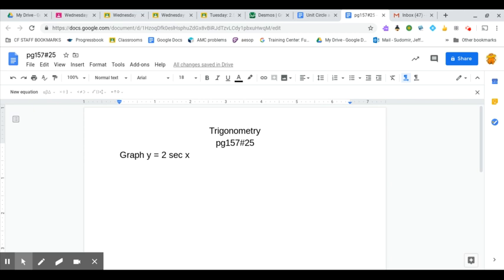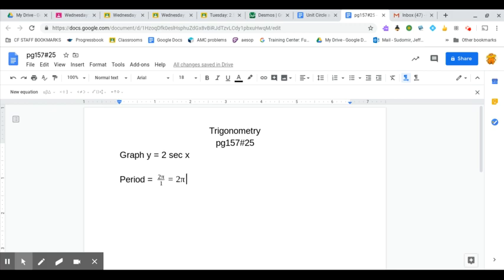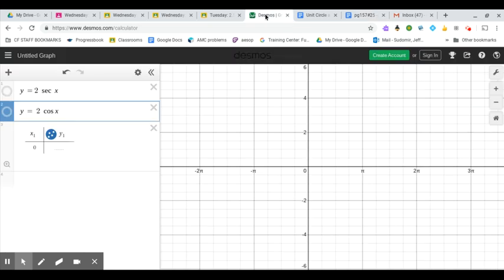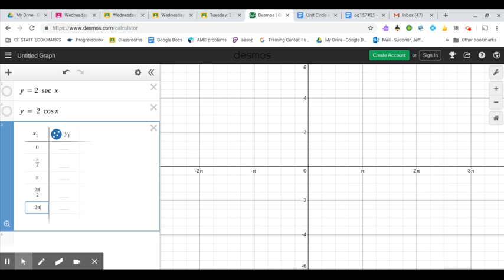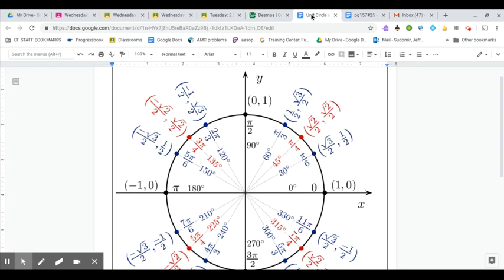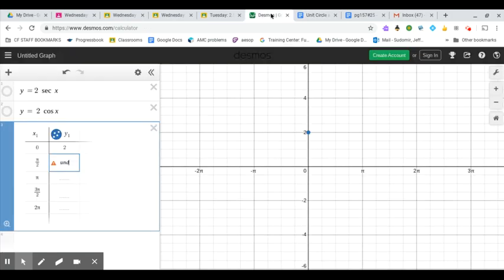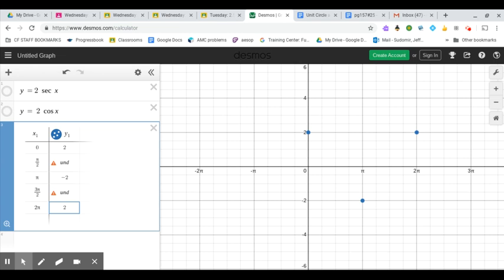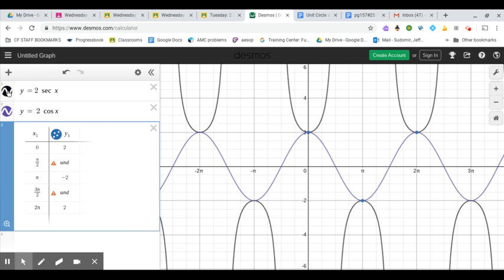pg157#25 graph of y 2secx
Working out #25 on page 157 in the Trigonometry textbook.